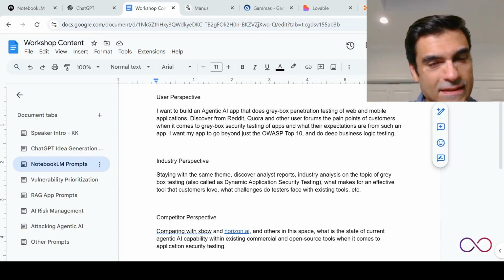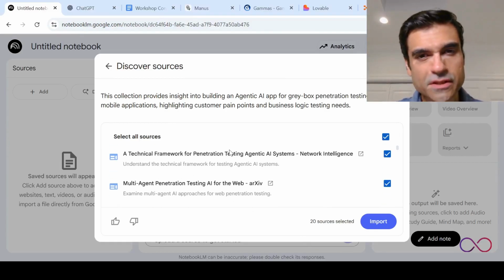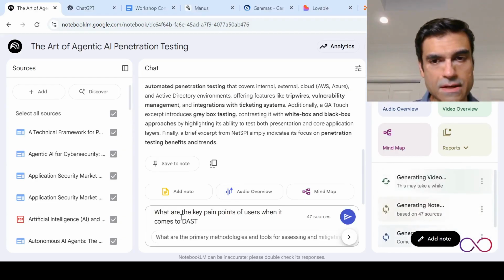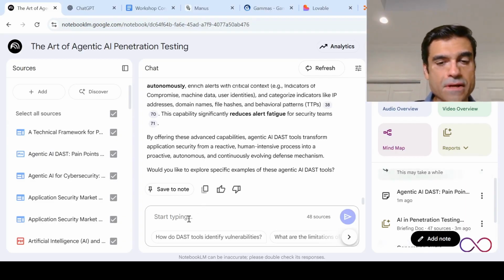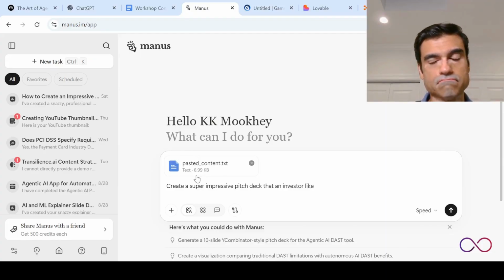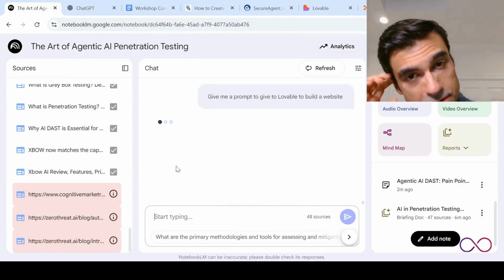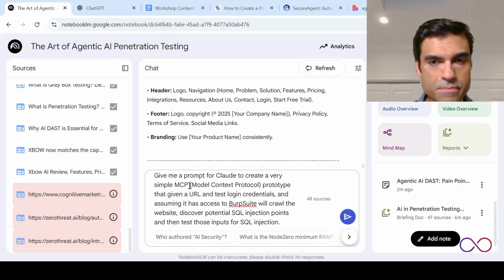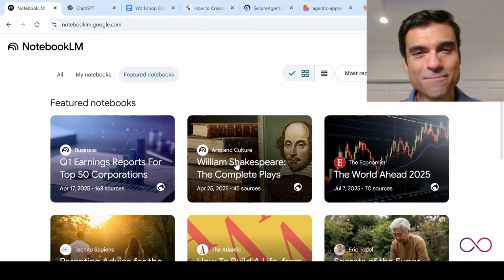From Idea to Pitch Deck in 30 minutes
Ever thought about starting a side hustle, but didn't know where to start? Feeling overwhelmed with the plethora of AI tools out there. I have been helping numerous friends and fellow founders work through their ideas, refine their pitches and their messaging. My go-to tool for this has been NotebookLM. In this video, I walk you through an example of using NotebookLM to refine your idea, identify the key features of your product, and getting your pitch deck ready - all under 30 minutes!